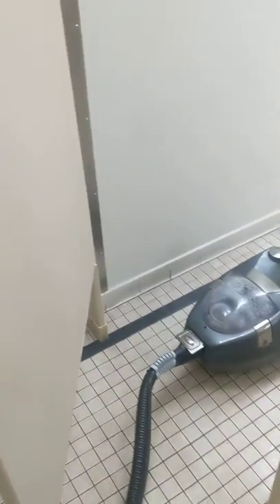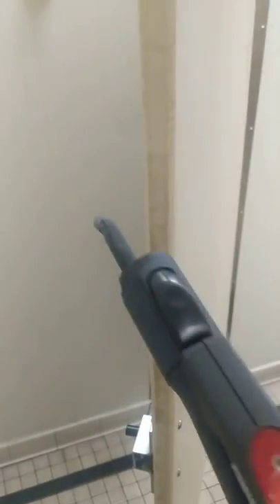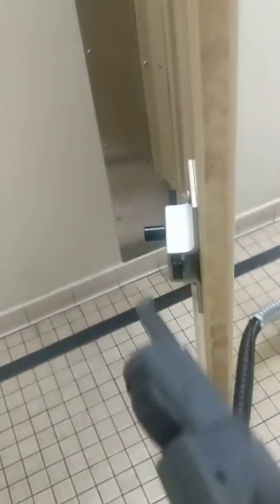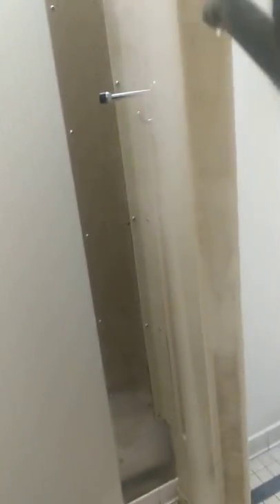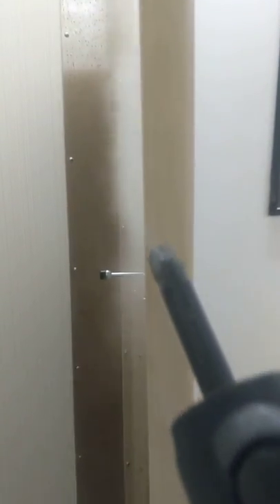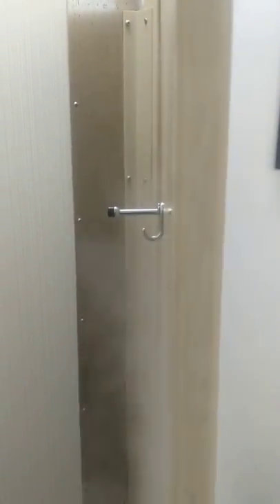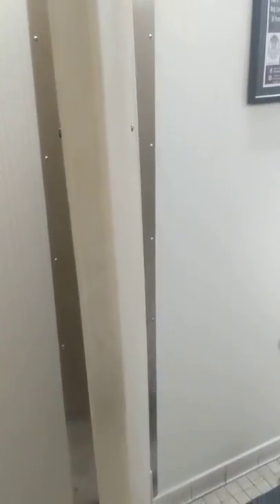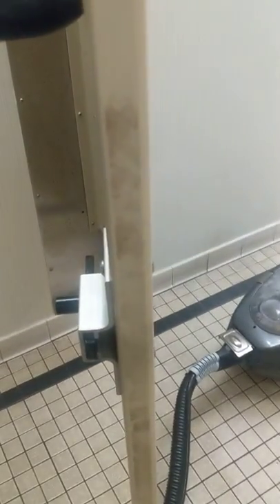Ladies bathroom steam cleaned by Cleaner Solutions International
Cleaner Solutions International performs dry vapor steam cleaning in ladies room. This is the first the ladies bathroom was steam cleaned and the results were remarkable! See completed video too